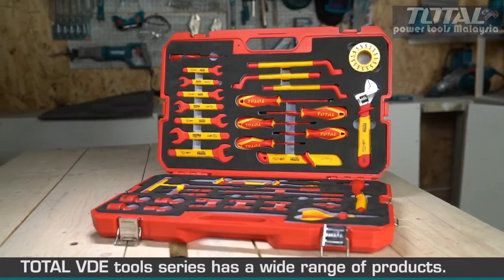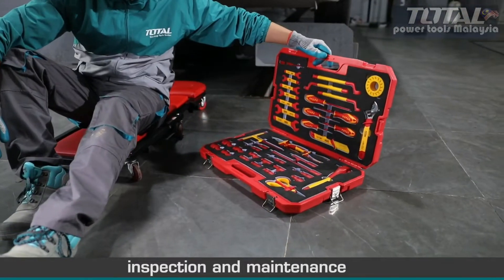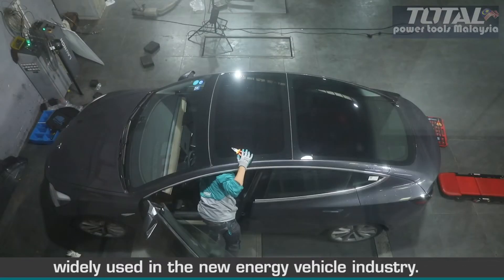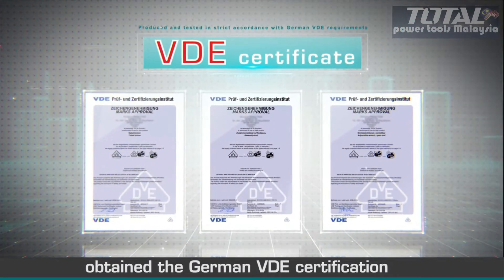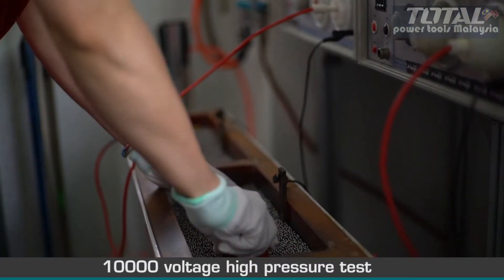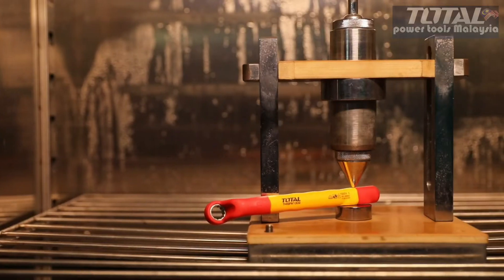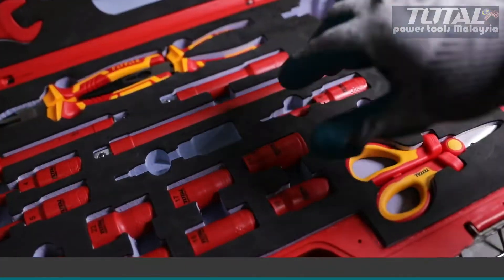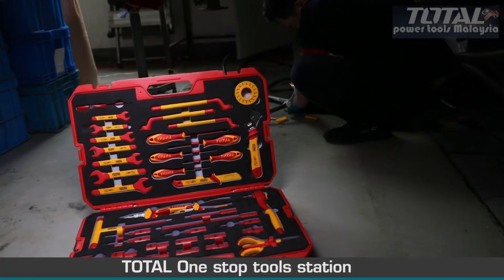𝑻𝑶𝑻𝑨𝑳 introduce 1KV Insulated VDE tools series - THKITH4101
What are 1KV insulated tools ❓The 1KV Insulated tools, also referred to as 1000V tools, are tools covered in an insulating material that protects the user from electric hazards. They are extremely important when completing any work on a live circuit.